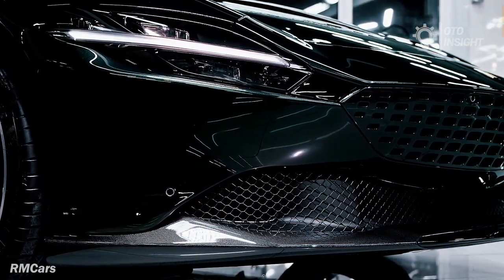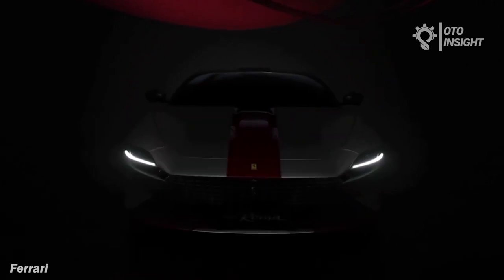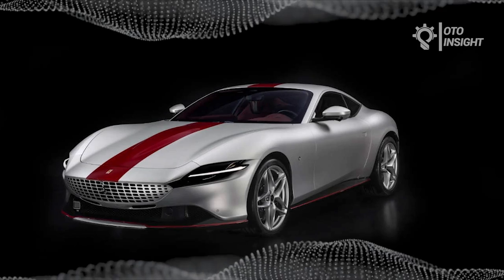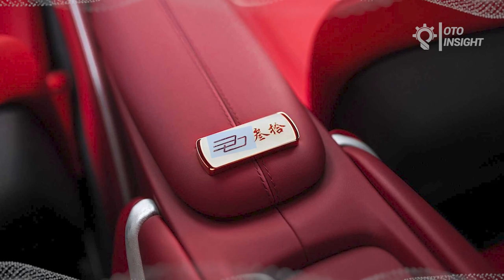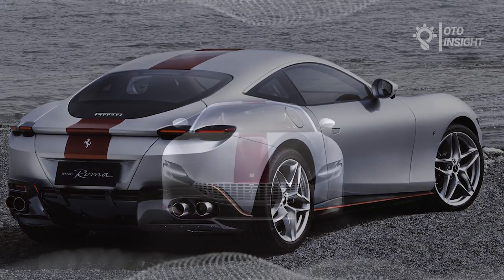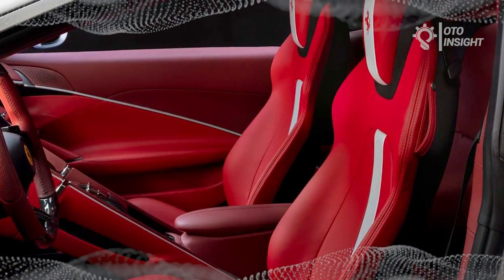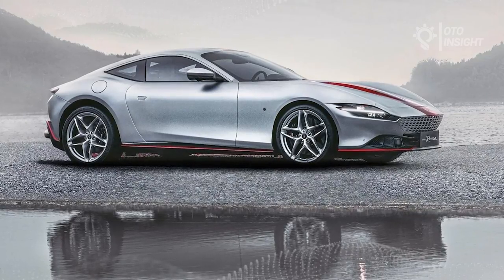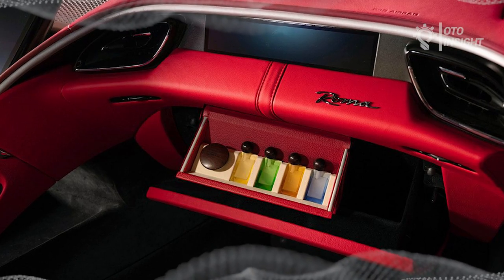2023 Ferrari Roma - One-Off Roma Celebrates Ferrari's 30th Year In China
This special edition Ferrari Roma celebrates marque’s 30th year in China

Special Edition Ferrari Roma For China Comes With Tea Set, Cigar Box
Built with the help of famed Chinese designer, Jiang Qiong'er, the silver and red Ferrari is inspired by Ming Dynasty furniture.